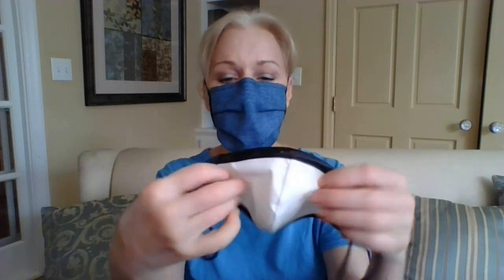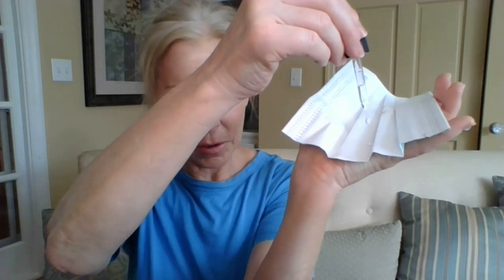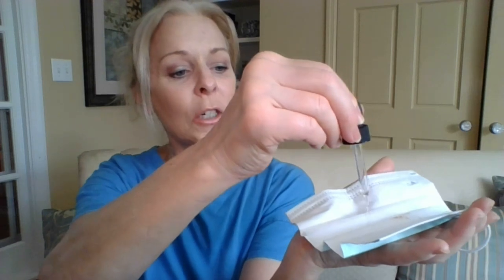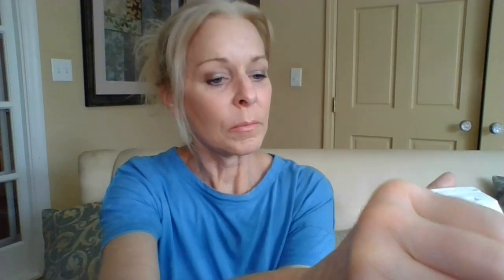Layering masks demo plus check out Ambrust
Hi everyone.  In this video, I will show how I layer the DNA and Sonovia masks for high-risk settings.  I will also check out the disposable level III by Ambrust. I hope this is helpful.